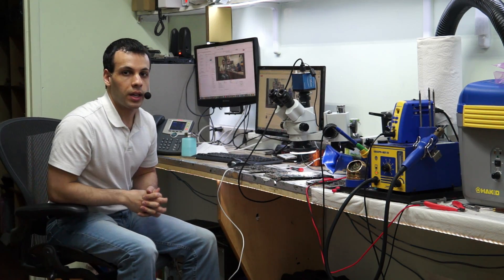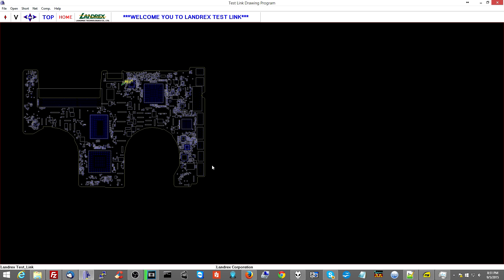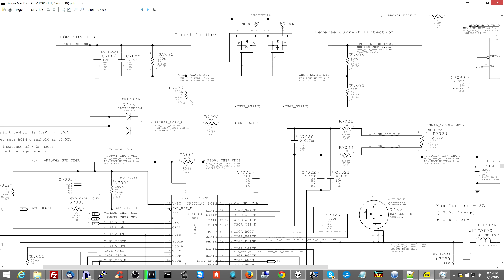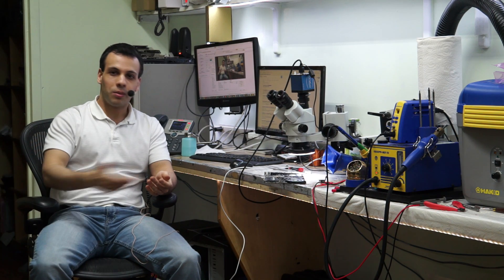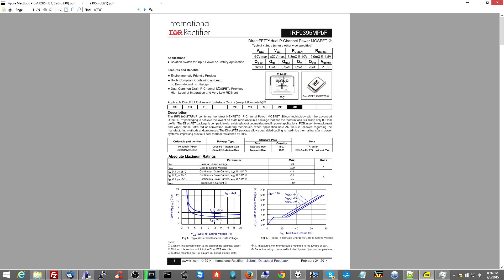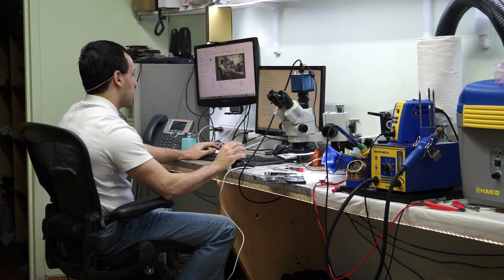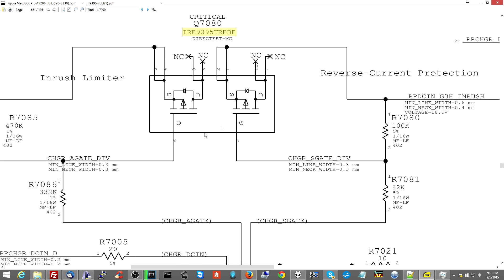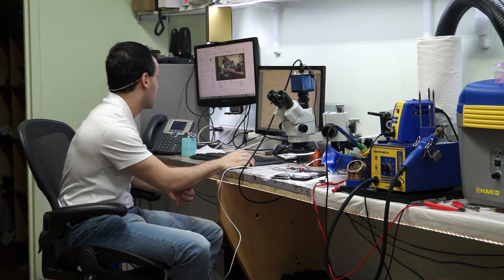How to troubleshoot charger MOSFET on Apple laptop motherboard.